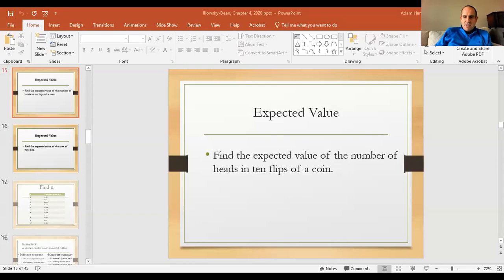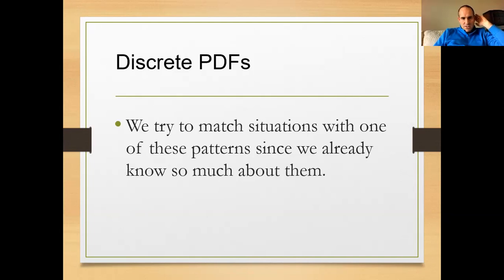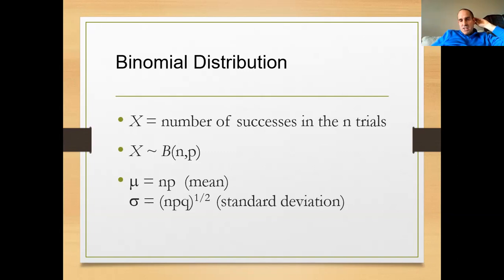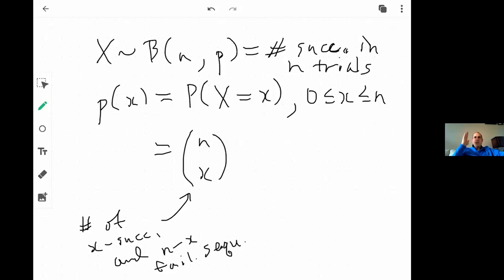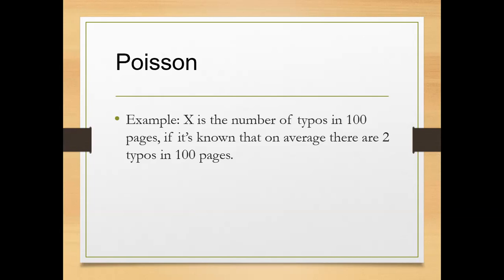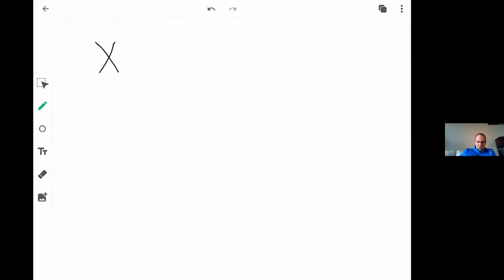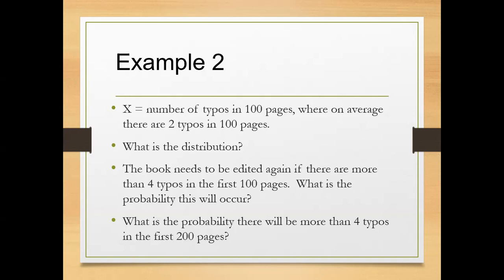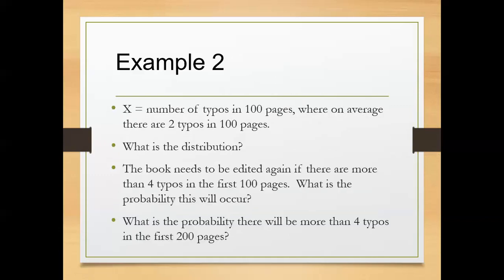3 25 2020 MATH 2520 Lecture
The Binomial and Poisson Distributions